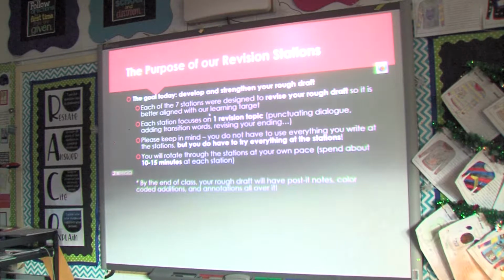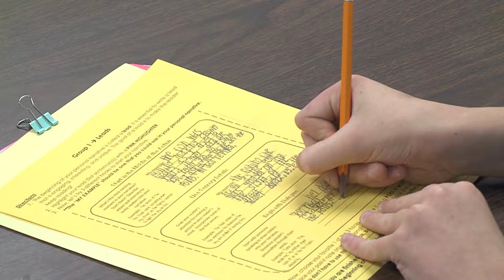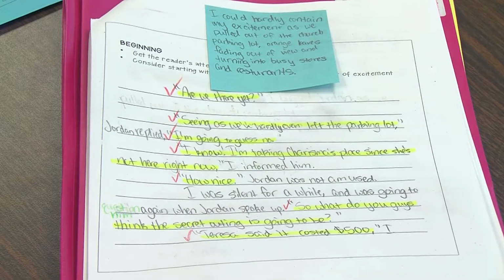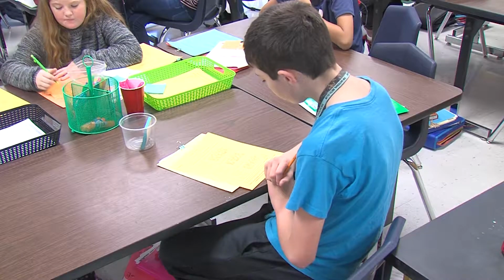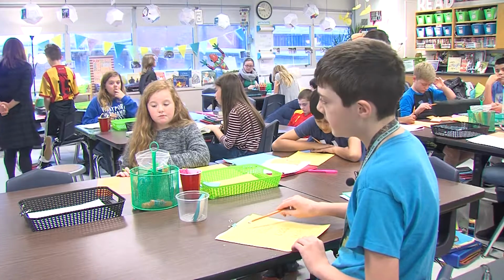yaksick Westport middle school